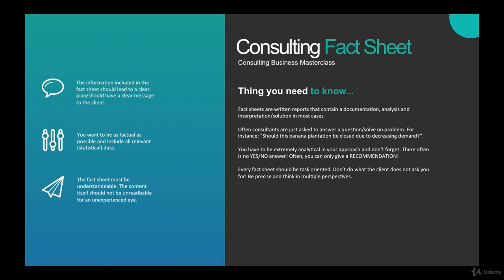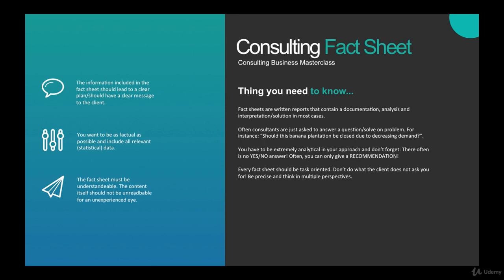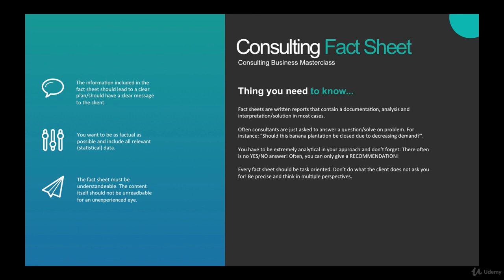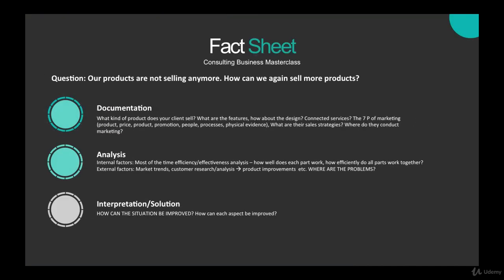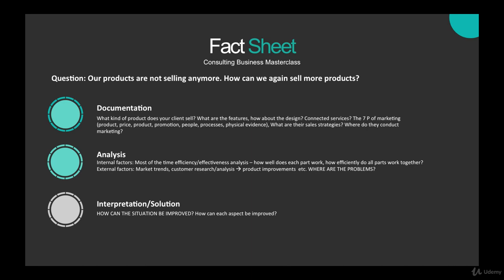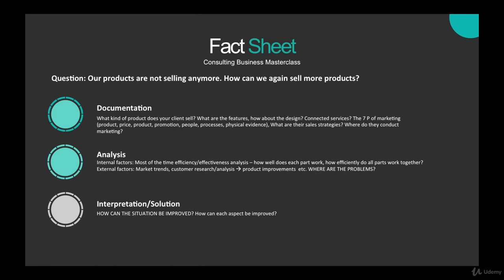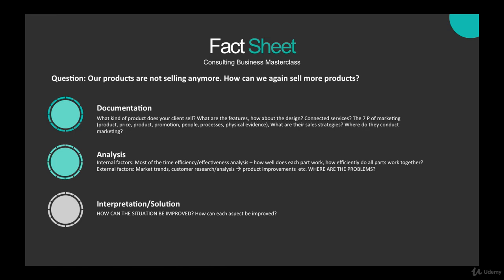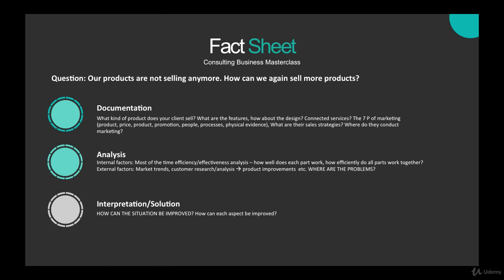What is a fact sheet? How do you present your research?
Consulting Business Masterclass: Start A Consulting Business
The Complete A-Z Consulting Course for Everyone Who Wants to Become Location-Independent